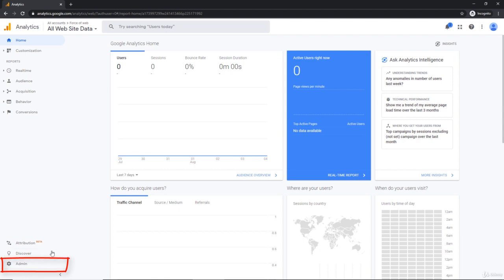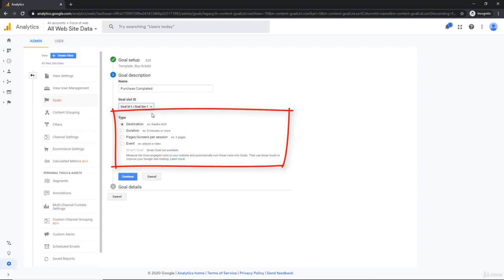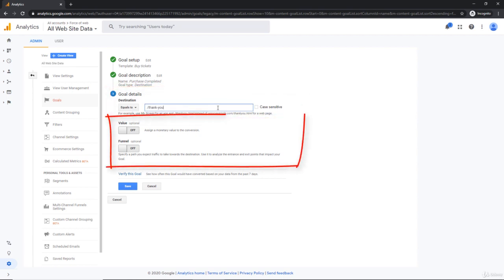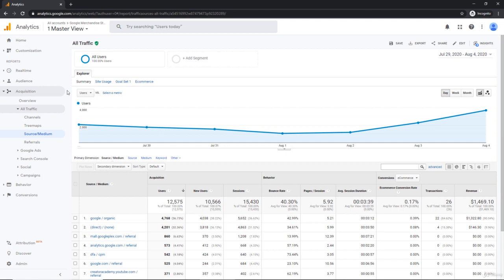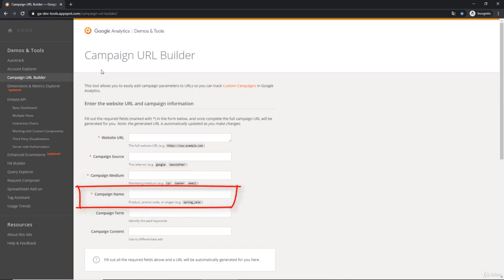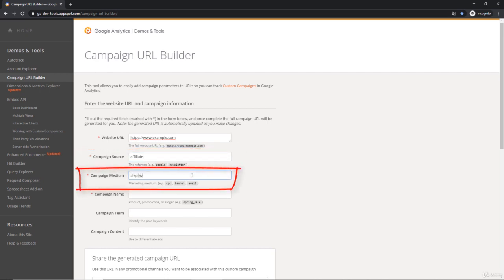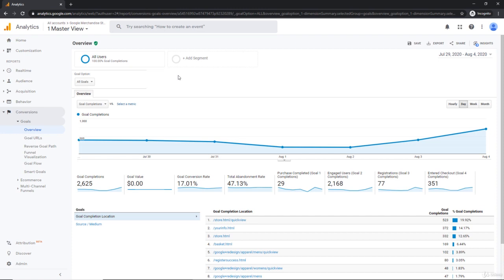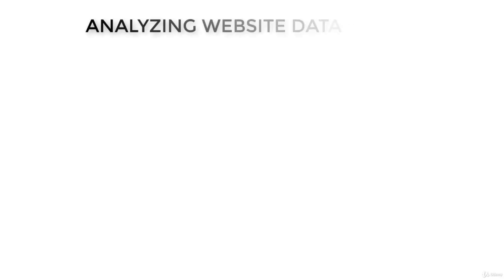Mastering Website tracking conversions in Digital marketing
Welcome to GEN-E LEARNING, the ultimate hub for all free Tutorials and Courses. Whether you're a learning enthusiast, a beginner looking to learn the ropes, or just someone curious about this exciting world, you've come to the right place.

On this channel, we're dedicated to providing you with high-quality Education content that's both informative and entertaining. We cover various topics, from [Digital Marketing] to [Editing], and everything in between. Our mission is to empower, educate, and inspire you while keeping you engaged and entertained.

🔥 Here's what you can expect:

In-depth tutorials and guides on Digital Marketing.
Expert insights and tips to take your skills to the next level.
Digital Marketing deep dives that will make you a pro in Digital Marketing.
Fun challenges, reviews, and much more!

🌟 Don't forget to explore our extensive playlist for a wealth of knowledge right at your fingertips!

Thanks for stopping by, and we can't wait to have you as part of our Gen-E learning family.